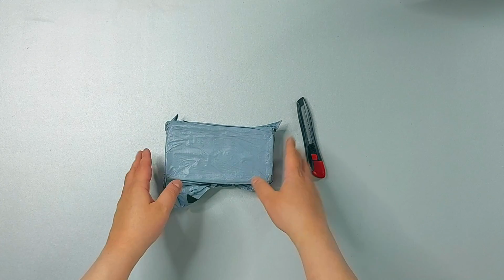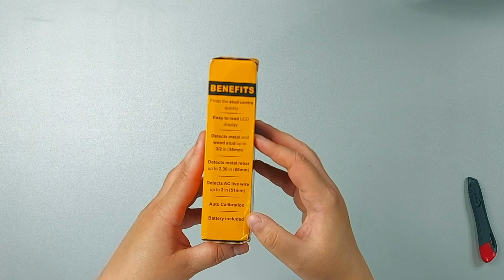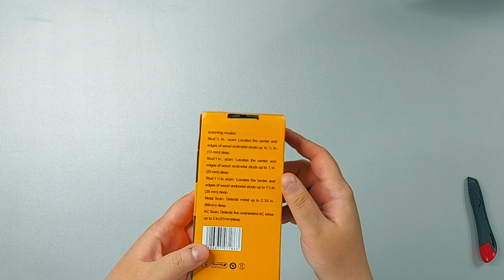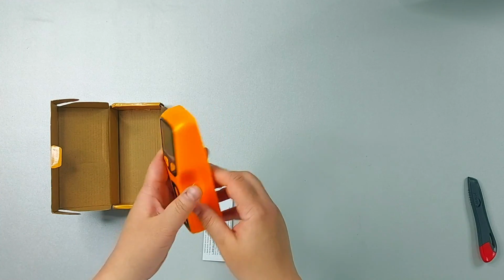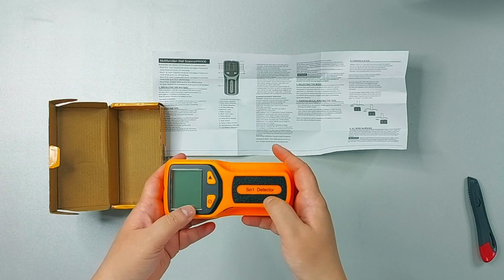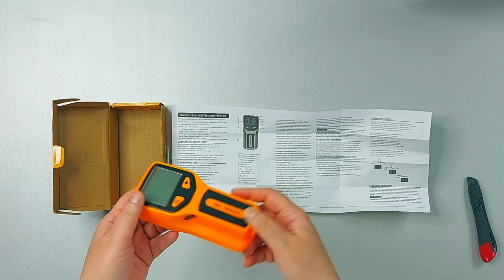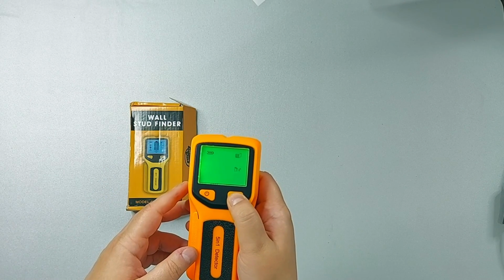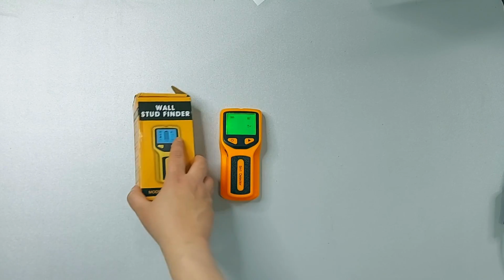Wall Scanner Stud Detector Unboxing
Description:

Name: 5 In 1 Wall Stud Detector
Colour: Dark Silver, Orange
Battery: 9V battery 6F22 (without battery)
Product Size: 152*62*28MM
Box Packing Size: 160*78*45mm

Purpose: Quickly locate wood, metal and AC wires in the walls, floors and ceilings of houses. It can work on slats, wallpaper, wooden floors, sound-proof ceilings, spray-painted walls and other places. Avoid danger when installing TVs, cabinets, garage racks, etc.

 Multifunction wall scanner HW430 features five scanning modes:

1. Stud ½ in. scan: Locates the center and edges of wood and metal studs up to ½ in. (13 mm) deep
2. Stud 1 in. scan: Locates the center and edges of wood and metal studs up to 1 in. (25 mm) deep
3. Stud 1½ in. scan: Locates the center and edges of wood and metal studs up to 1½ in. (38 mm) deep
4. Metal Scan: Detects metal up to 2.36 in.(60mm) deep
5. AC Scan: Detects live unshielded AC wires up to 2 in.(51mm)deep

Specifications:

【Reliable and Convenient Wall Scanner】 The stud detector uses an intelligent microprocessor chip with the highest sensitivity which can precisely and rapidly detect wood, pipes, metal and AC wires in the walls, floors and ceilings.Whether you are a professional, homeowner or a DIY enthusiast, you will make your home projects easier.

【5 in 1 Stud Finder Deep Detection】 The digital wall scanner has 5 scanning modes, includes 1/2", 1" and 1-1/2" scanning mode to locate the center and edge of woods, beam, joist, metals or deeply embedded objects; Metal scanning mode to detect ferrous and non-ferrous metal up to a depth of 2.36 inches; AC scan detects unshielded voltage lines up to 2 inches.

【Automatic Calibration and Easy to Use】 Turn on the stud finder, lay it flat on the wall, press the Scan Button and it is ready for calibration. When the wood, metal and AC wires is found, the intelligent micro-sensor chip will flash and beep.Auto-calibrational the stud scanner makes easy to use and ensures that most objects behind the wall can be detected.

【LCD Display and Audible Warnings】 The stud finder & scanner have LCD display and audible warnings.The signal bar on the LCD display alerts you to the distance and direction of the approaching object, and a beep sounds to determine the location.This LCD display is also backlit which can provide display even in low light conditions,such as displaying detection modes, center pointing, low battery indication and more!

【Wire Warning Indicator】 Stud finder's AC wire Warming detects up to 2" deep, when you scan in Stud Scan/Deep Scan/Metal Scan mode, the Wire Warning is always on to alert you to the presence of live AC wires, which helps you avoid danger when mounting your , bathroom cabinet, photo frame, garage racks.